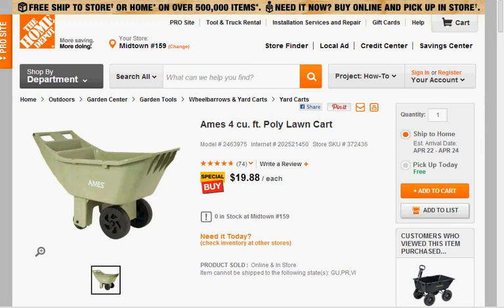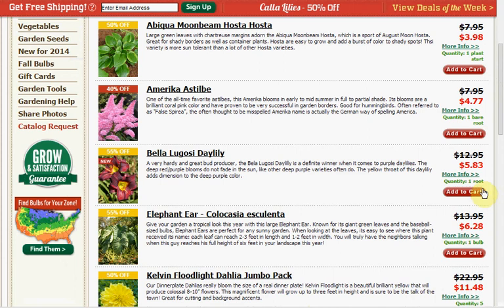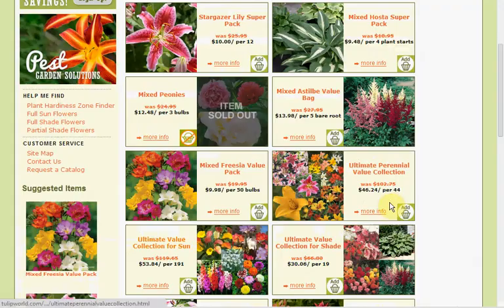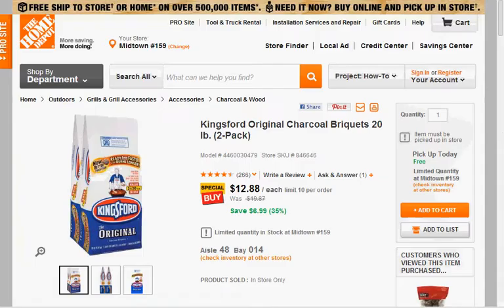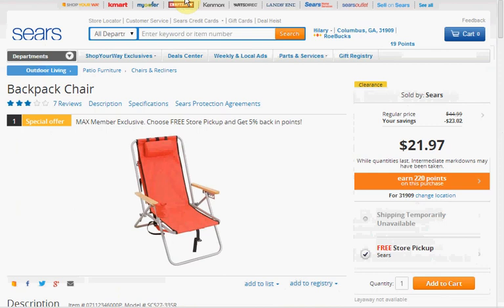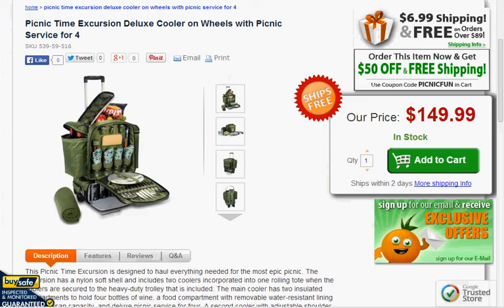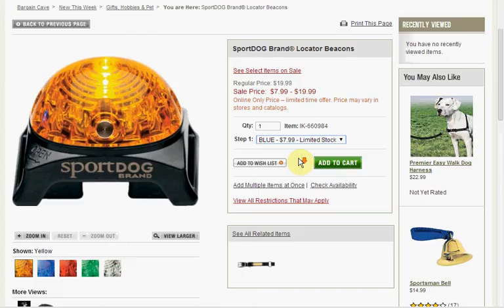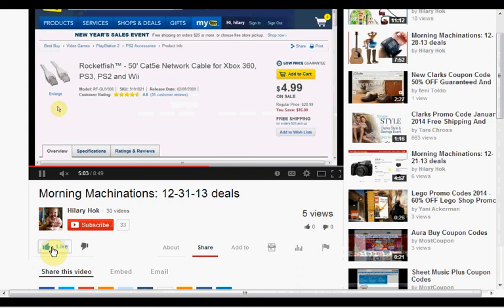Spring Into The Outdoors Deals 2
items mentioned
poly wheel barrow $20

deals of the week at Holland Bulb Farms ($8 ship)

deals of the week at Tulip World +$4 flat rate shipping

Kingsford charcoal 2x20lb $12.88 at Home Depot

Kingsford 5x2x20lb charcoal $52 - $10 w code 470000RRRR2997R

coleman 2l hydration pack $30

4person rolling picnic kit $100 w code PICNICFUN +fs

48q red cooler $15

paracord bracelet $3

callaway 3wheel cart $60